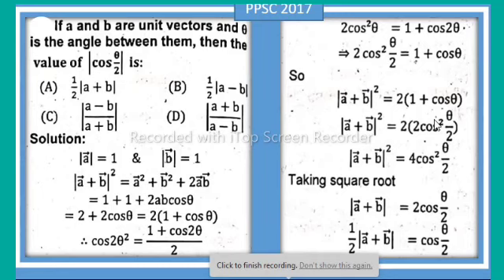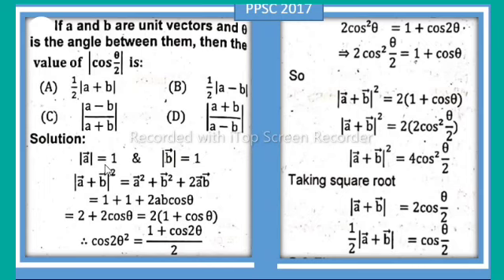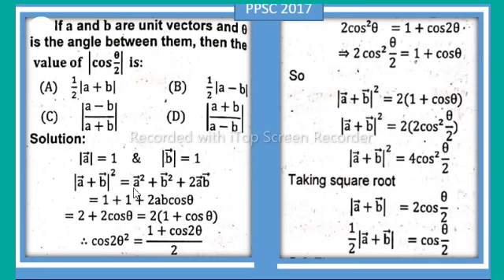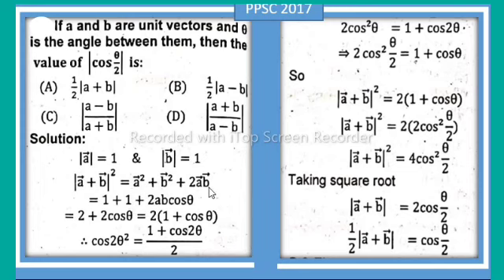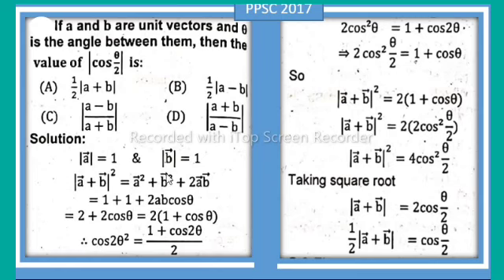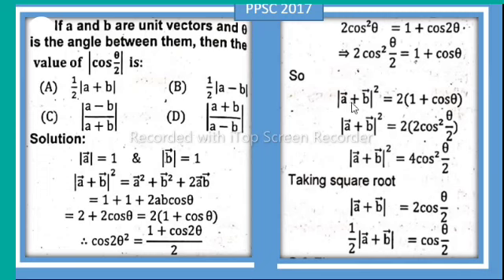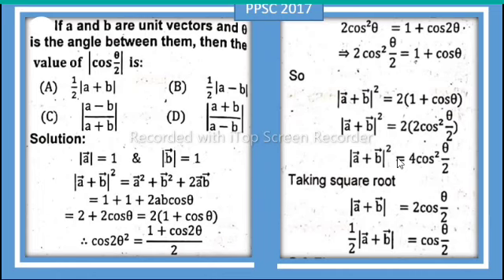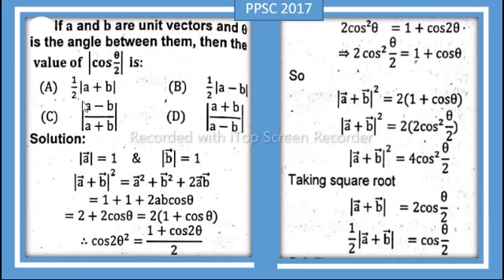If A and B are unit vectors and θ is the angle between them, then the value of |cos θ/2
if θ(0 ≤ θ ≤ π) is the angle between the vectors 𝐚 and 𝐛,
if a and b are unit vectors and theta is the angle between them then prove that sintheta=1/2|a-b|,
if a & b are two unit vectors and θ is angle between them then prove that sin θ/2 = 1/2 | a - b |,
cengage vectors and 3d-geometry,
unit vectors,
unit vector,
parellogram method of vector addition,
component of vector,
resolution of vector,
product of vectors,
dot product of vectors

probability of getting prime number on both dice,
a dice is thrown once. find the probability of getting,
two dice are thrown at the same time,
getting prime numbers on both,
two dice are thrown,
enginerdmath dice probability problem,
dice probability problem,
a prime number;,
probability is simple,
algebra probability,
probability (measurement system),
a number lying between 2 and 6;,
probability tricks,
the organic chemistry,
die rolling probability

a coin is tossed until a head appears or the tail appears 4 times in succession,
statistics and probability,
at least,
#3 card game probability,
anil kumar probability,
probability poker,
probability models,
coin problem,
coin toss,
mathematical processes,at most,
finding probabilities of an event,
finding probabilities of equally likely events,
permutation and combination,
east tennessee pbs,

beads necklace,
beaded necklace,
how to make necklace with beads,
how to make paper beads necklace,
beads jewelry making how to make beads necklace,
pearl necklace,
necklace making,
beaded bar necklace diy,
how to make a beaded bar necklace,
designer necklace,
beaded bar necklace,
pearl necklace designs,
the weavers of eternity paracord tutorials,
how to make necklace,
weavers of eternity,
weavers of eternity diamond knot,
diy pearl necklace

past paper math science group class 9 ajk mirpur,
9th class past paper,
class 9th maths paper pairing scheme 2021,
9th class past paper ajk board,
class 9th maths paper pattern 2021,
10th class maths science group past paper

10th class maths science group past paper,
10th class past paper,
10th class math guess paper 2023,
11th class past paper math 2019 bise mirpur,
math past papers grade 10 science group ajk mirpur,
11th class past paper 2019 bise mirpur,
10th class math past paper,
class 10 mirpur board past paper of math,
10th class past paper bise ajk board,10th class guess paper 2024,
math past paper class 10 ajk board,
10th class math paper 2024,
chemistry past paper 10th class

10th class past paper ajk board,
10th class past paper bise ajk board,
10th class maths science group past paper,10th class past paper,
10th class math guess paper 2023,
past paper ajk board,
10th class general math past paper ajk board,
past paper,
10th class general math past paper bise ajk board,
10th class math past paper,

10th class general math past paper bise ajk board,
past paper,
10th class,
10th class math past paper

10th class past paper ajk board,
10th class past paper bise ajk board,
10th class general math past paper bise ajk board,
ajk board mirpur past paper 2022 solved,
10th past paper ajk board